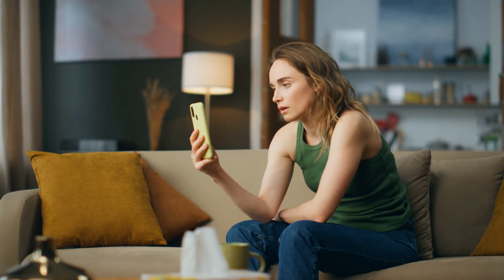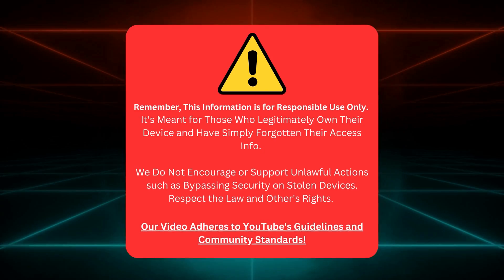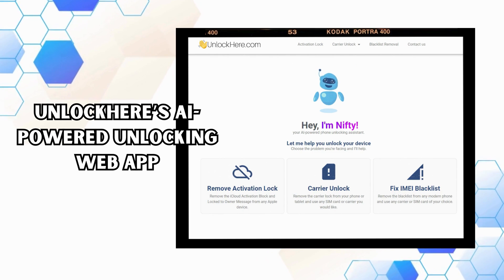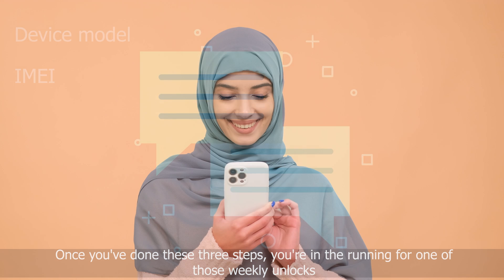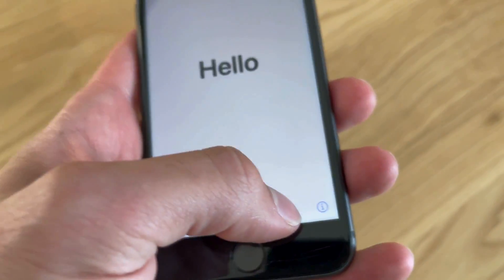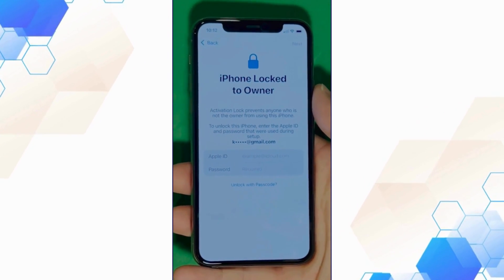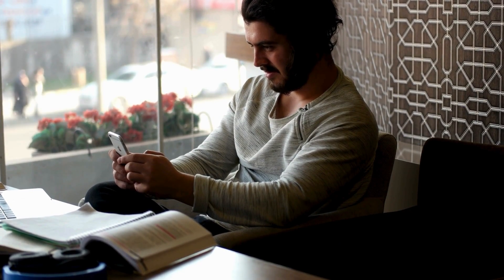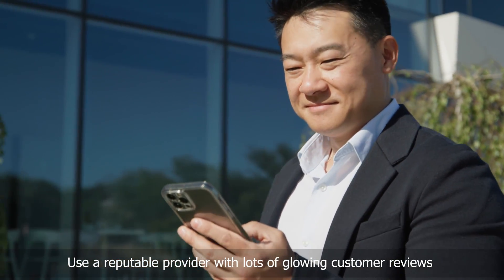Bypass iPhone Locked to Owner with this Free Website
Bypass iPhone is locked to the owner with this free website! Have you ever been stuck with an "iPhone Locked to Owner" screen and wondered how to break free? Whether you've got an iPhone, iPad, or Apple Watch, we've got a solution for you! In this video, we will walk you through a free website that will help you bypass the iPhone locked to owner issue.

When an iPhone is locked to an owner, it can be incredibly frustrating. Not only does it render your device virtually useless, but it also means you can't access any of your essential apps or data. But don't stress out yet! Stick with us until the end of the video, and you'll be confident tackling this issue yourself.

But what happens when you're the legitimate owner or purchased a device from a previous owner who forgot to unlock it? That's where we step in, with a free, easy-to-understand guide on circumventing this iCloud lock and unlock iCloud, letting you regain control over your device.

This guide will use simple, everyday language to explain how to bypass the iPhone locked to the owner. We'll cover all the basics, including what the iCloud Activation Lock is, why it's a problem, and most importantly, how you can remove iCloud to regain access to your device.

As a heads-up to our unique viewers, this video provides a solution for those genuinely stuck with a locked device. It's not intended, nor should it be used, to aid in illegal activities, such as unlocking stolen devices. We're here to solve problems while adhering to both YouTube and legal guidelines. So, let's keep it clean and responsible!

Our solution's compatibility isn't going to be a problem. It works seamlessly with all kinds of Apple devices—whether you own an iPhone 12, iPhone X, iPhone 8, an iPad Pro, or even an Apple Watch Series 4. Plus, it's perfectly compatible with all iOS versions, so you don't need to worry about running an older or newer version.

Now that you're familiar with what we will cover in the video, here's a brief preview: We'll guide you to the free website where you can bypass the iCloud Activation lock. We'll demonstrate how to use the website, remove the iCloud lock, and unlock your device. But remember, we're not revealing all the content here. You'll have to watch the video for all the juicy details!

Once you've unlocked your iPhone using our guide, you'll have full access to all of its features and apps. You'll be able to use your iPhone just as you would if it were fresh out of the box. The best part? You get to freely access your iPhone without having to pay a penny—after all, the best things in life are free!

Before we wrap up this description and move on to the video, we'd like you, our loyal viewers, to show some love for our channel. It goes a long way in supporting what we do, and you'll get to be the first to know when we post new videos.

Let's crack and fix that iPhone lock-to-owner issue!

Note: The instructions in this video should only be used on devices you own or have the legal right to unlock. This tutorial strictly adheres to YouTube's community guidelines and does not encourage any unlawful actions.

Chapters:
0:00 Introduction
0:35 Disclaimer
1:10 Reputable tools
2:30 Unlock giveaways
2:55 Bypassing Process
5:35 Alternative Tools